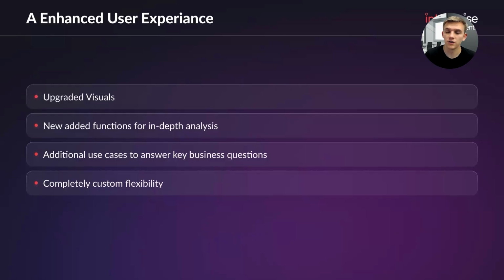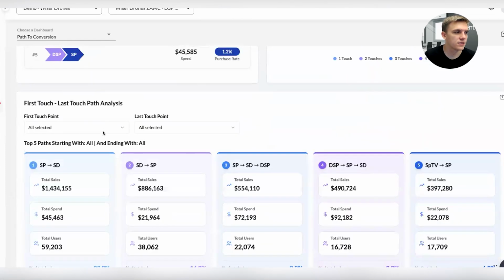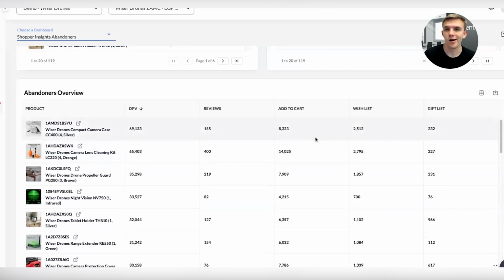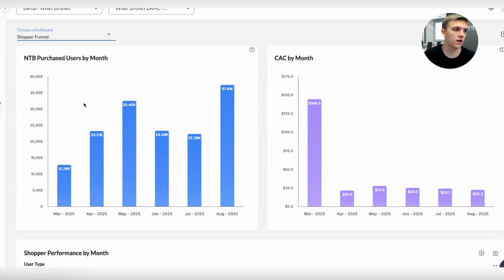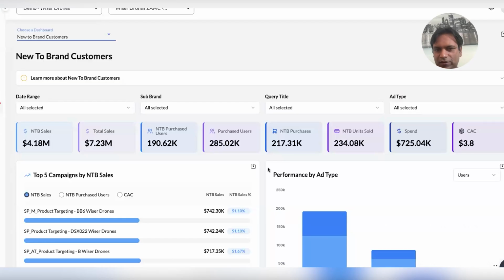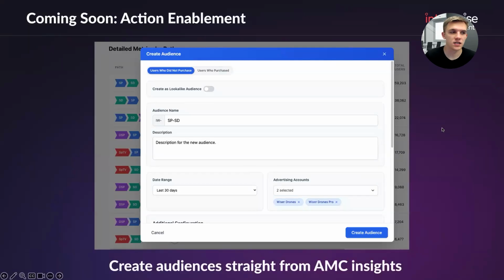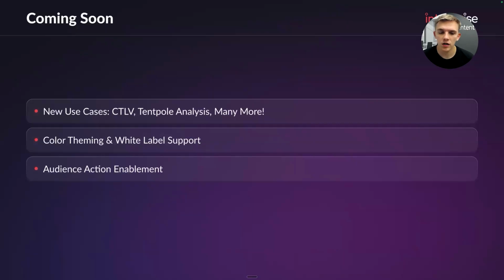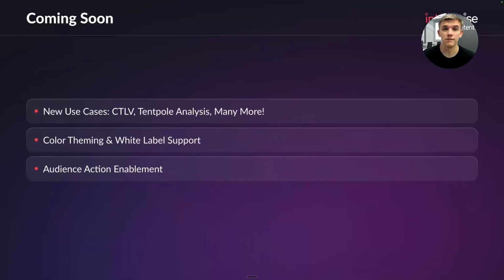Experience the next evolution of AMC insights with Intentwise Explore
Amazon Marketing Cloud (AMC) just got a major upgrade—and we’re excited to show you what’s new.

In this live session, Kenton Snyder and Sreenath Reddy from Intentwise walk you through the modernized AMC native solution, designed to help you analyze, share, and act on insights more seamlessly than ever.

You’ll see firsthand how the improvements make your day-to-day analysis simpler, faster, and more impactful.

What you’ll learn in this session:

Modern Design: Cleaner visuals for easier insights at a glance.

Enhanced Features:
Download charts as PNGs for quick sharing.
Customize table views with flexible column selection.
Experience richer visuals, including ASIN images and titles.

Faster Performance: Dashboards and charts now load in seconds.

Coming Soon: Audience creation directly within the app and deeper integrations across Sponsored Ads, DSP, and AMC.

Stream the full webinar now.